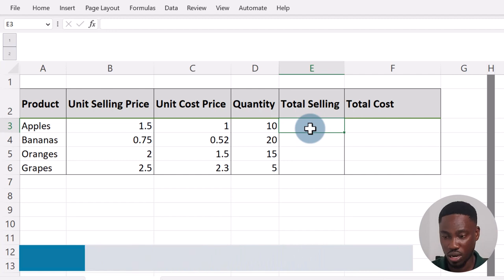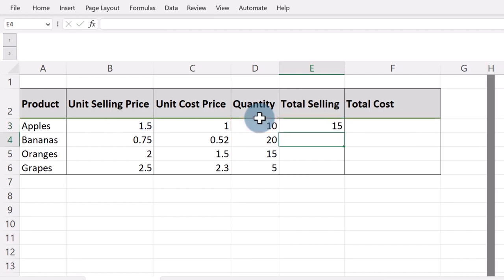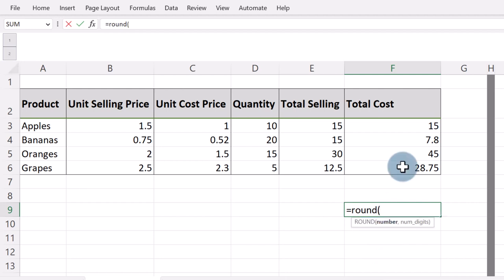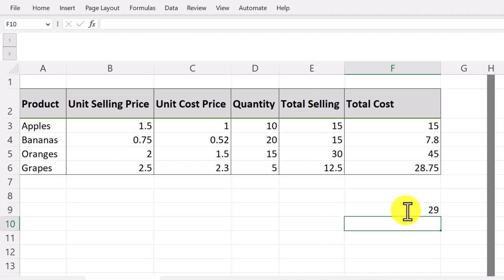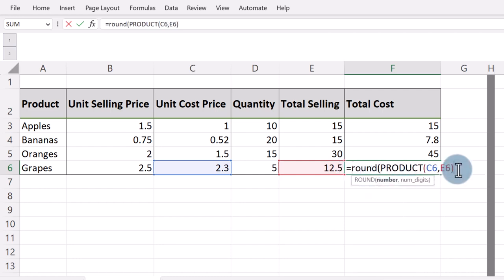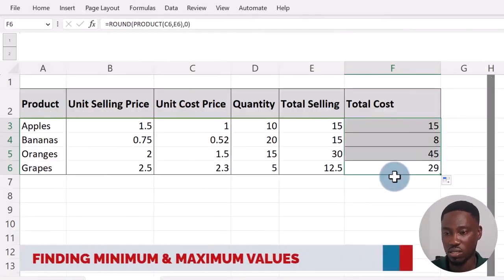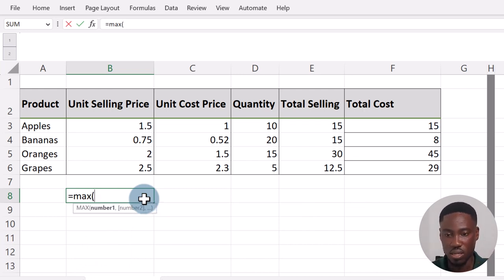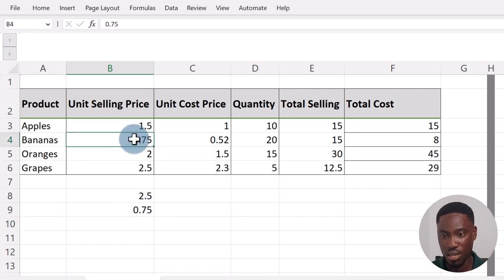Understanding Excel's PRODUCT, MIN, MAX, and ROUND Functions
This video teaches you how to use the PRODUCT, MIN, MAX, and ROUND functions in Microsoft Excel. These functions are also available in Google Sheets and are used in exactly the same way.

👨‍💻 What You'll Learn:
💡 How to ROUND numbers to a specific number of decimal places.
💡 How to find the minimum and maximum value from a given set of numbers

📚 Chapters:
00:00 Excel Basics Recap & Introduction
00:24 Using PRODUCT Function in Excel
01:05 How to ROUND Numbers in Excel
01:55 Combining Functions in Excel
02:47 MIN and MAX Functions in Excel
03:45 Suggested Excel Videos for Beginners